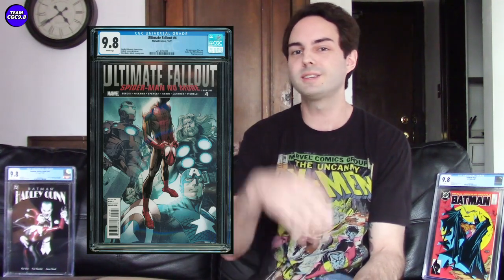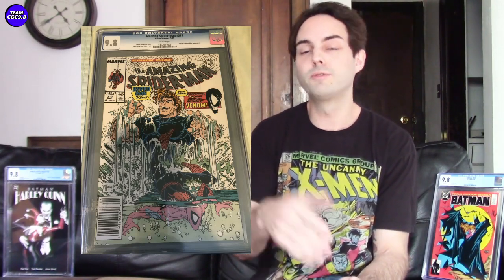On-Going Top CGC 9.8 Comic Book Sales [Ultimate Fallout #4, Batman #423 & More]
It's a new CGC 9.8 comic book market update with a full list of CGC 9.8 key issues and the prices they sold for. Having more information about the fair market value (fmv) for the CGC 9.8 comic book that you want is one of the best things you can do to avoid overpaying and have a great experience collecting. Here is this weeks list of CGC 9.8 completed listings:

Batman 423 - $770, $868.86
Ultimate Fallout 4 (1st Miles Morales) 1st print - $865, $899, 2 x $921, $960, $981.22
Thor 5 (1st full Black Winter) 3rd print - $68.99, $100
Sandman 1 (1st Morpheus) - $699.95
Amazing Spider-Man 4 (Cindy Moon becomes Silk) 1st print - $269.99
Amazing Spider-Man 315 - $399.99 newsstand, $152.50
Eternals 1 - $1139
Venom 3 (1st full Knull) 1st print - $297, $315
Batman: Harley Quinn (1st Harley Quinn in DCU continuity) - $399.99
Justice League 31 (1st full Jessica Cruz) - $223.61
X-Men 53 (1st full Onslaught) - $157.49
Uncanny X-Men 257 (1st Jubilee in costume) - $92.95
Amazing Spider-Man 361 (1st full Carnage) - $624.99
Marvel Spotlight 28 (1st solo Moon Knight story) - $999.99
Uncanny X-Men 221 (1st Mister Sinister) - $300, $325
Immortal Hulk 1 1st print - $214.99
Uncanny X-Men 266 (1st full Gambit) - $549.99
Watchmen 1 - $559.99
Star Wars Clone Wars 1 (1st Ahsoka Tano) - $1599
Batman 404 - $214.95
Wolverine: Limited Series 1 - $575
Venom 27 cover A (1st full Codex) - $69.99
Teenage Mutant Ninja Turtles 101 RI variant (1st Lita) - $400
Spawn 1 Newsstand SS signed by McFarlane - $1050